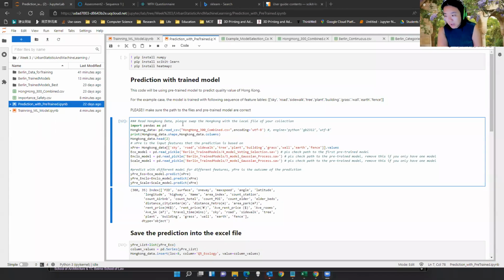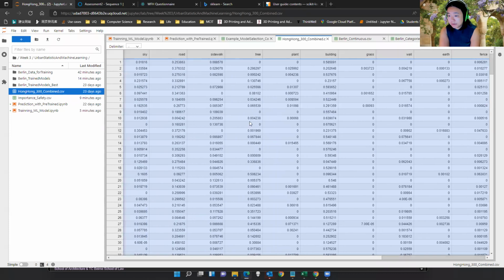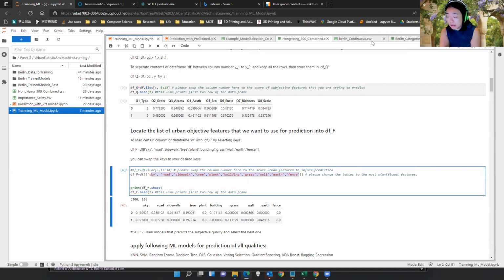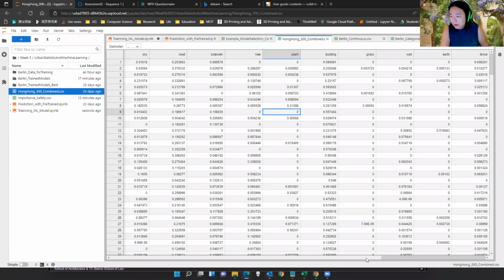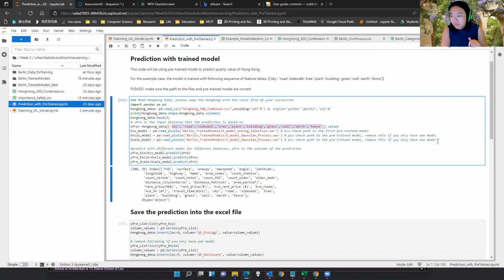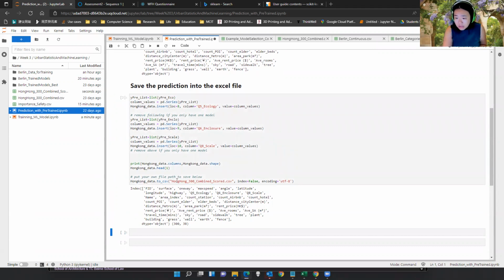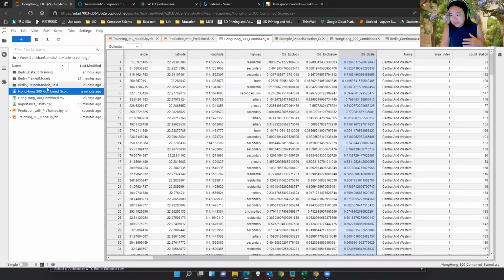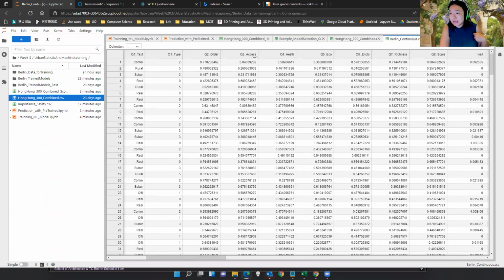Tutorial Applying re trained model